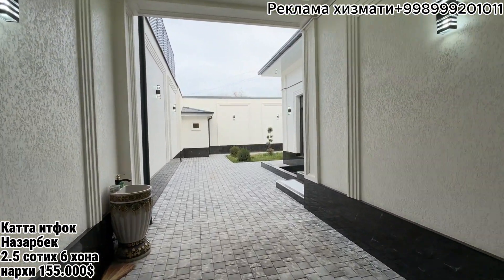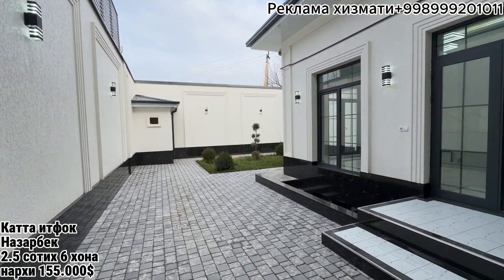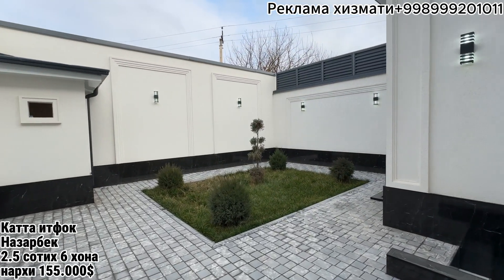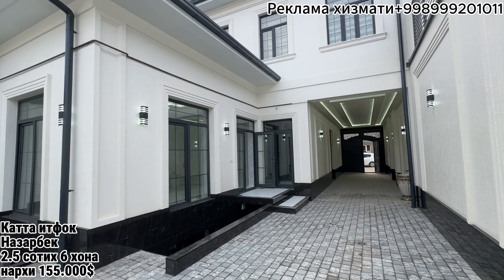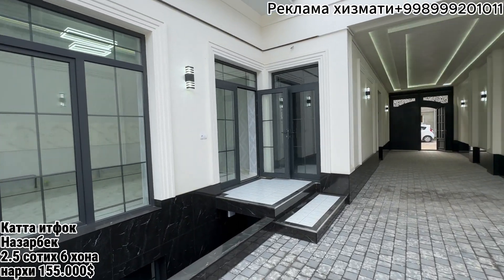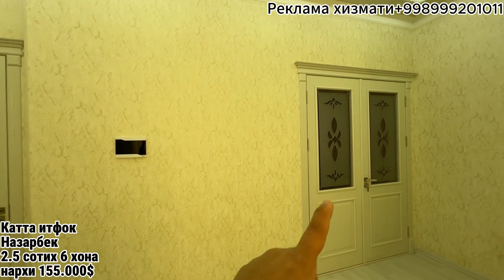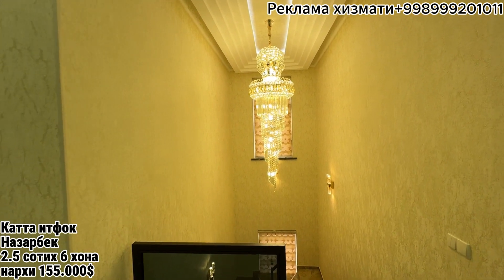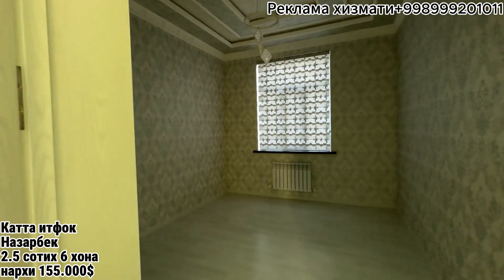Назарбек Катта Интифок, 2.5 сотих, 6 хона, 250 м2 квадрат, Орентир масжид, Тел